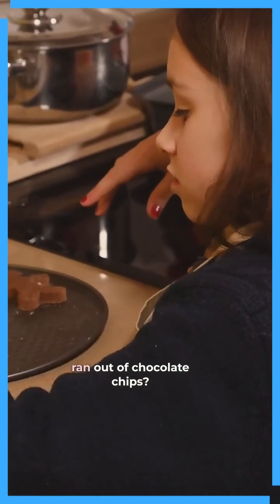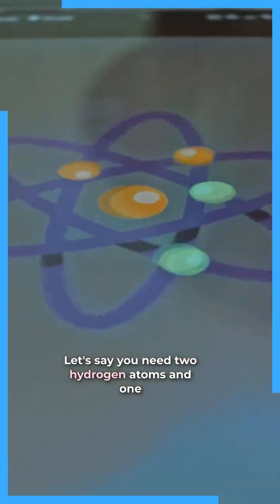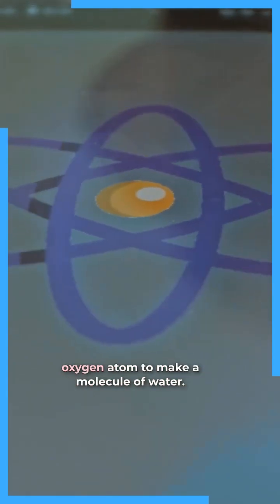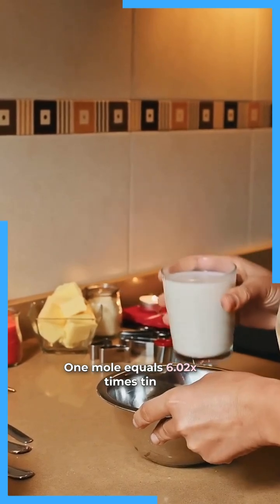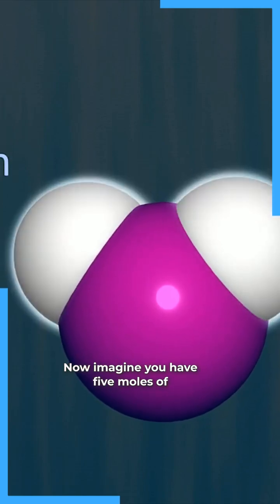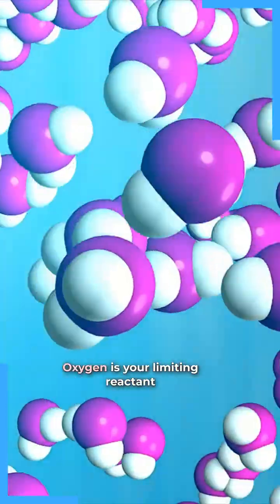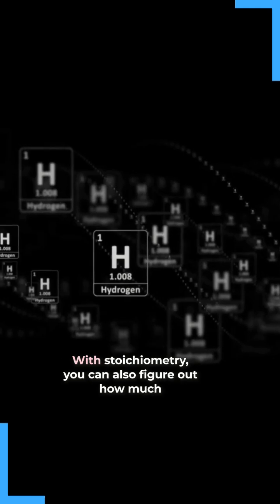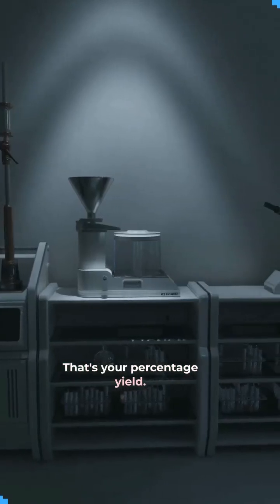03 Chemistry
03  Mastering Stoichiometry